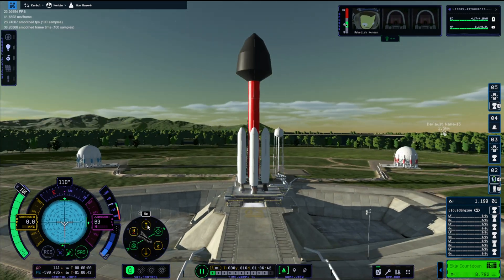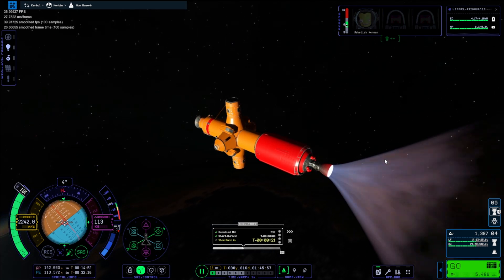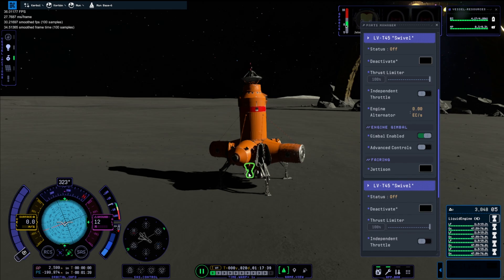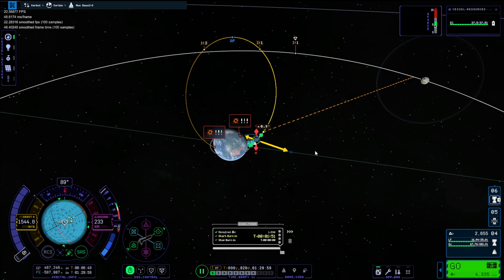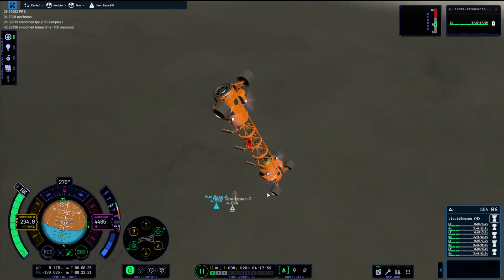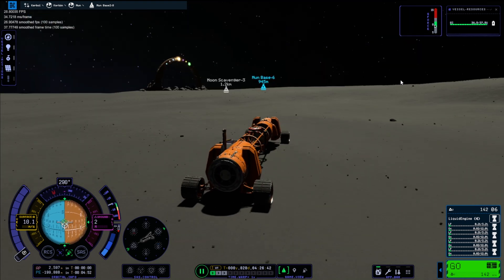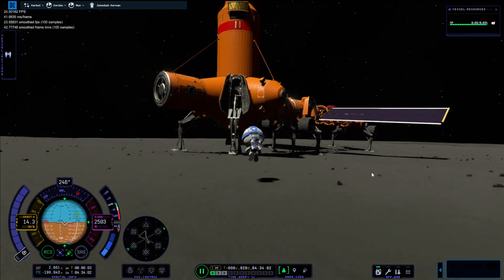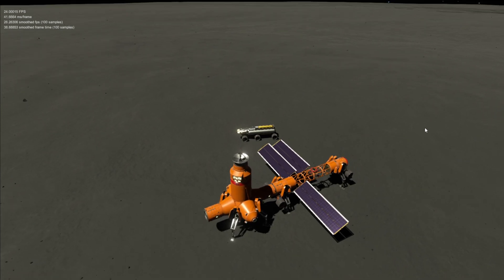KSP 2 Mun Base Alpha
Today we are launching a big Mun (Moon) Base in Kerbal Space Program 2, if your enjoying KSP2 and want to see more then let me know what you'd like to see.

PC SPEC:
32GB Ram
480GB SSD
1TB HDD